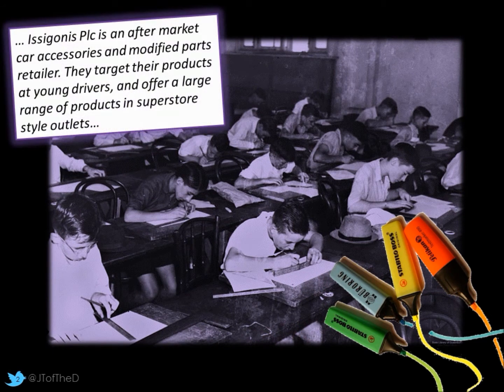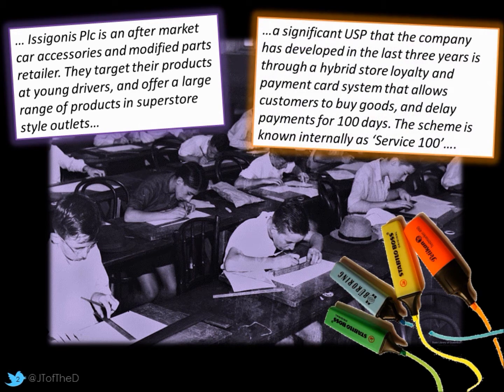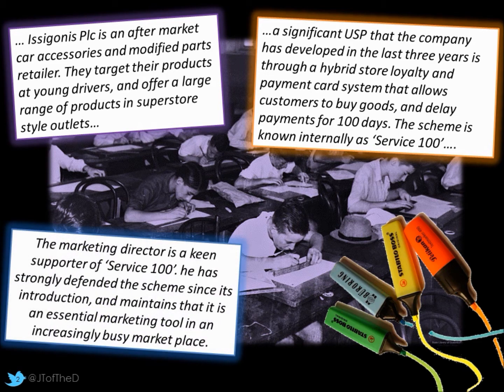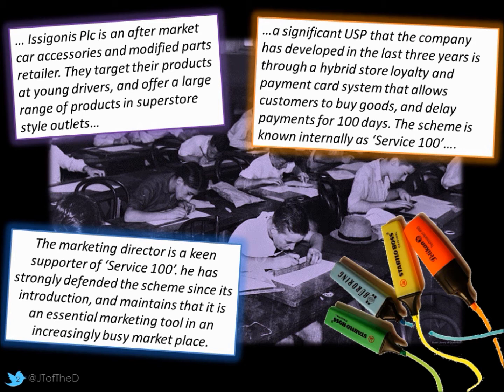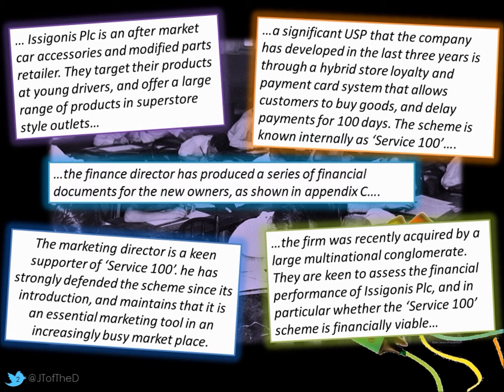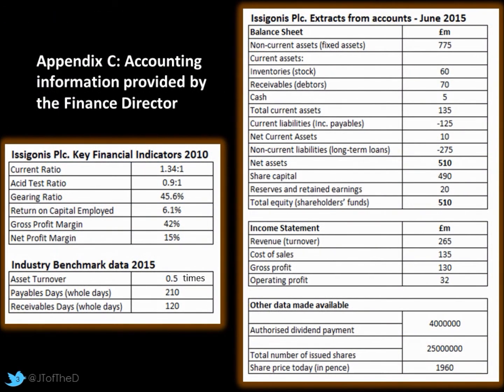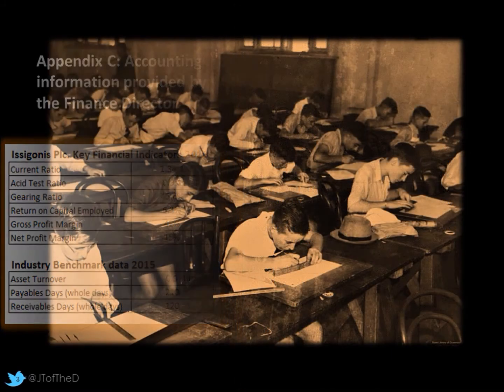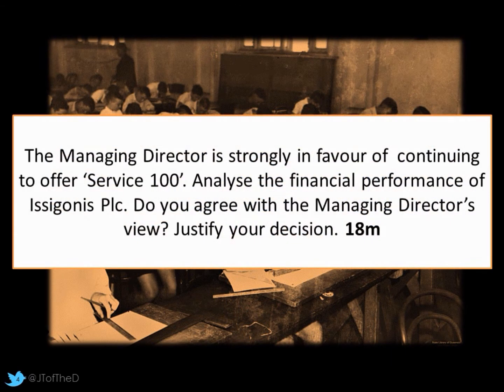Ratio Analysis WORKED ANSWER Part 1/2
A2 Business Studies - Ratio Analysis: Applying the technique to an exam style question.

This first video introduces the case study outline context and data needed to answer the question given at the end of the video. In part 2/2 I will guide you through a full answer to this question, both quantitively and qualitatively.

My suggestion would be to watch this video with a pen and paper to note down any key information, and then attempt an answer BEFORE watching part 2/2 where you can check if you are correct!
The question is styled on AQA BUSS3 - but is applicable to OCR F294 and EDEXCEL 6BS04 also.

Good luck!